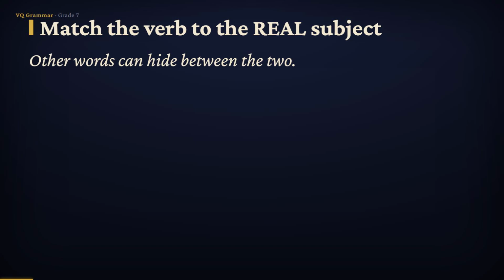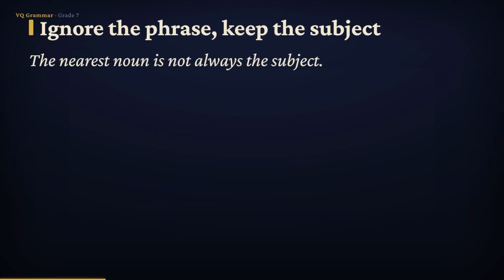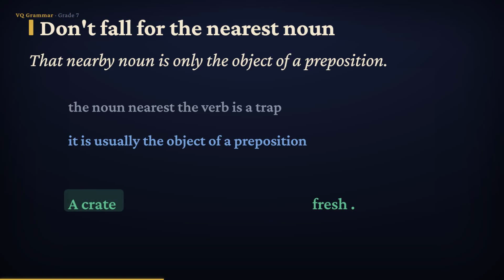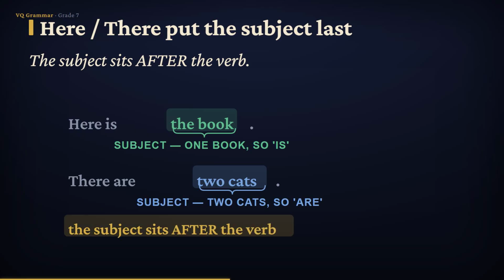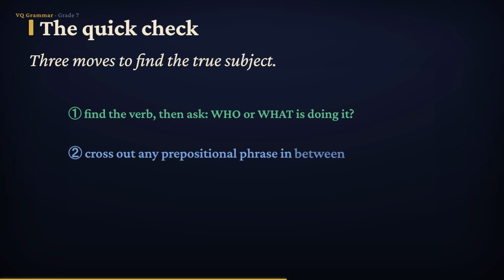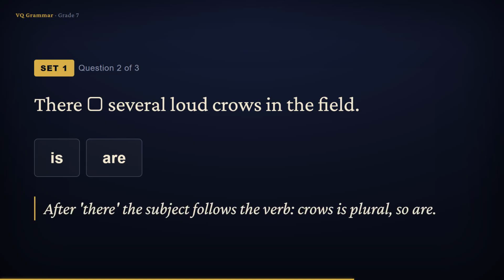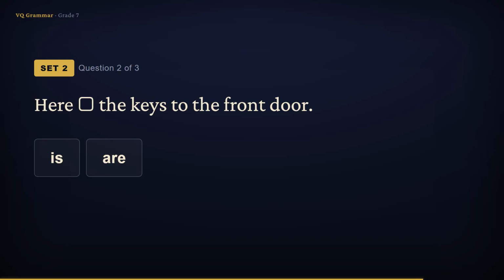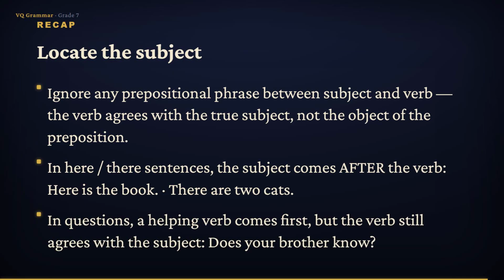Grammar Grade 7 | Unit 9, Lesson 51 — Locating the Subject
UNIT 9: SUBJECT-VERB AGREEMENT — LESSON 51: LOCATING THE SUBJECT
Agreement gets tricky when the subject and verb are separated. We learn to find the real subject — ignoring the prepositional phrase in between, flipping here/there sentences, and spotting the subject in a question.

• Ignoring a prepositional phrase between subject and verb
• Finding the subject in here/there sentences (it comes after the verb)
• Spotting the subject in a question
• Crossing out the phrase to find the true subject

Chapters
0:00 Introduction
0:28 Match the verb to the REAL subject
1:00 A prepositional phrase slips in
1:38 Ignore the phrase, keep the subject
2:15 Don't fall for the nearest noun
2:58 Here / There put the subject last
3:40 Questions flip the helping verb up front
4:17 The quick check
4:52 Practice Set 1
6:08 Practice Set 2
7:14 Recap